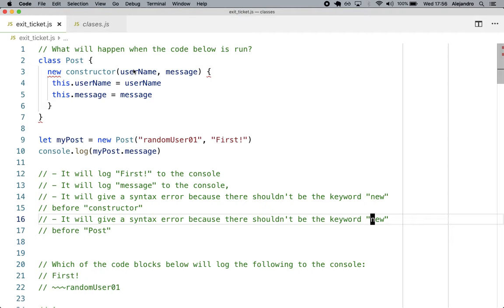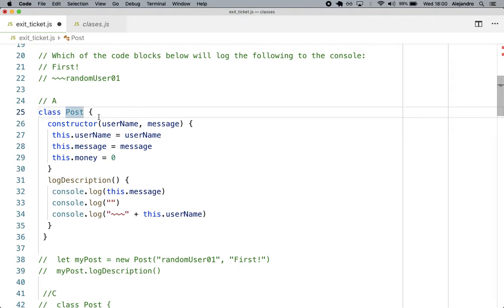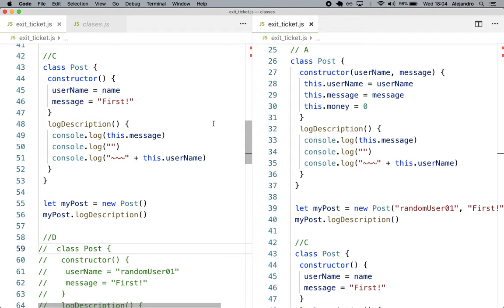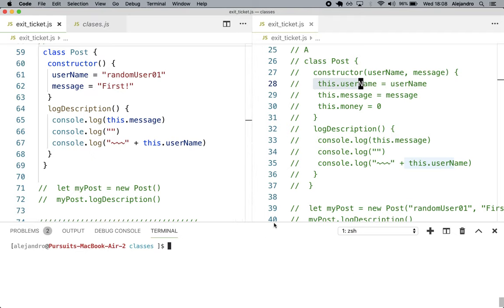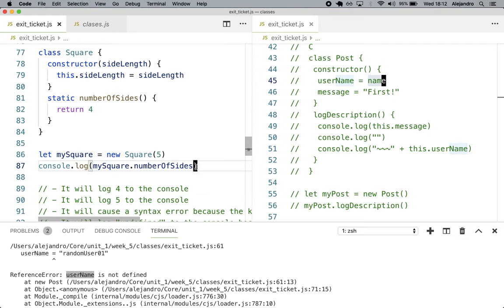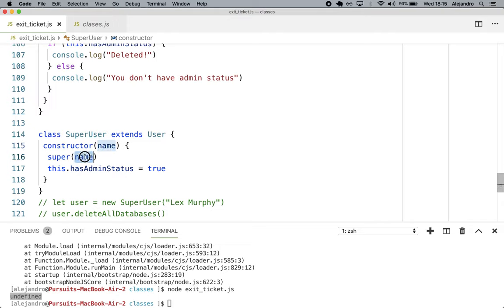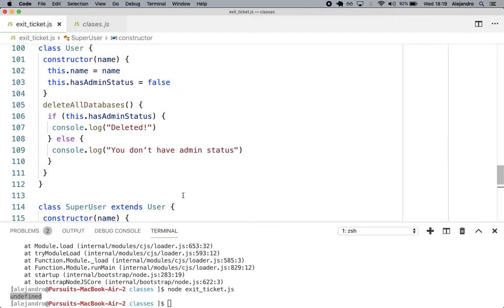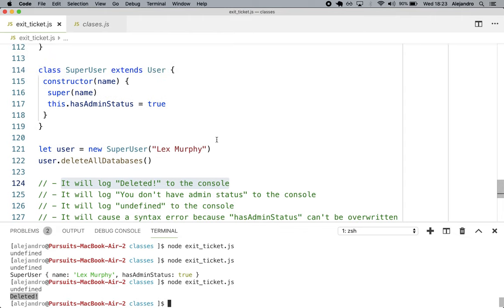Classes Exit Ticket Review